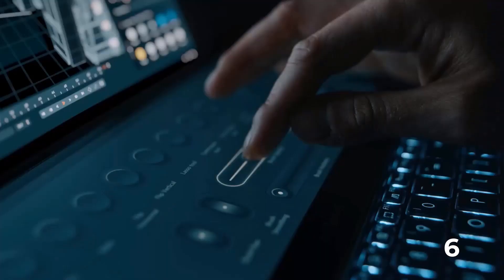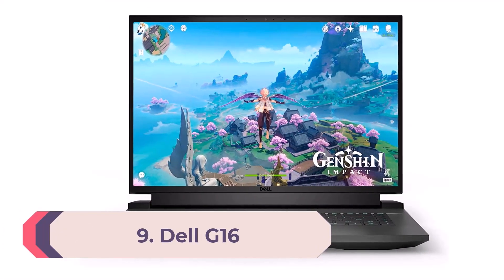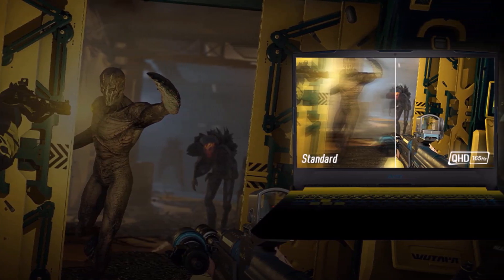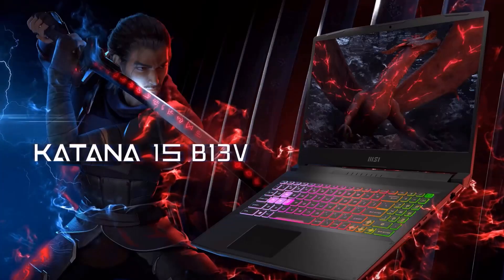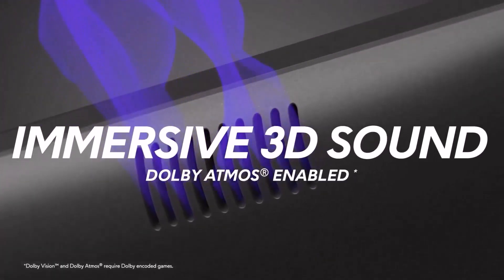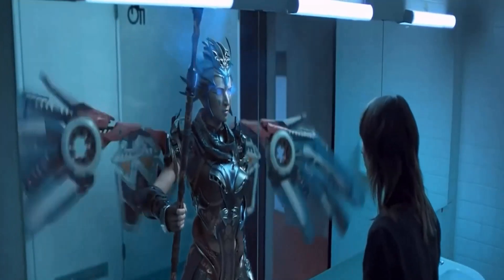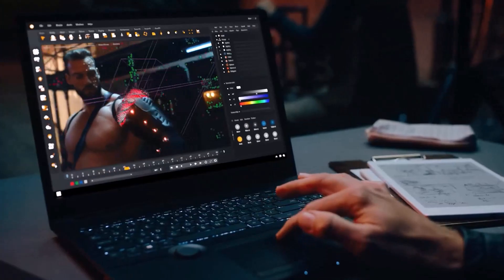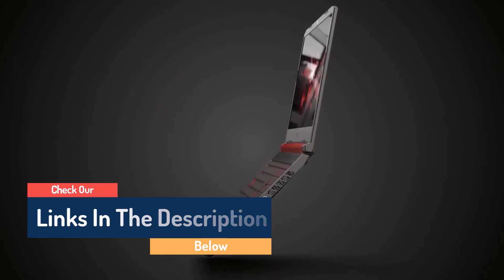10 Best Gaming Laptops Under $1,500 in 2023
This video helps you to find out Best gaming laptops under $1,500 in 2023 on the market.So Get Best gaming laptops under $1,500 from here.